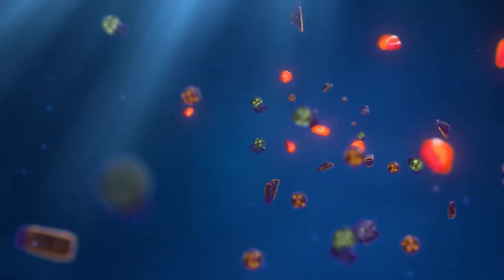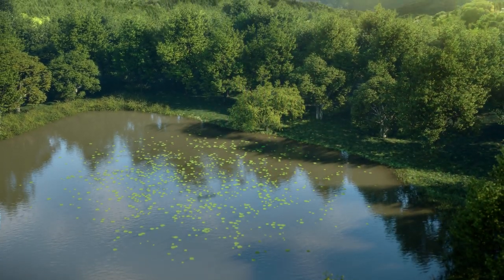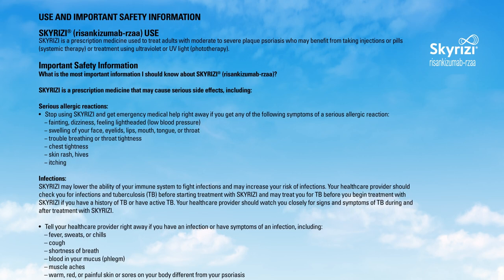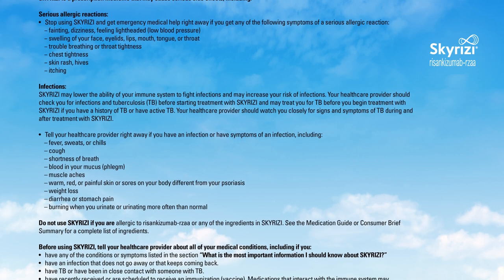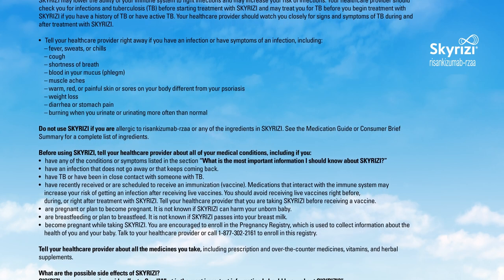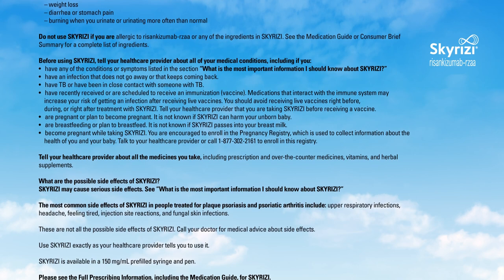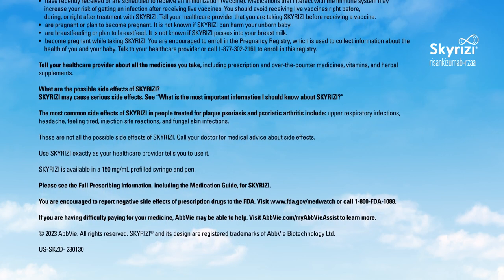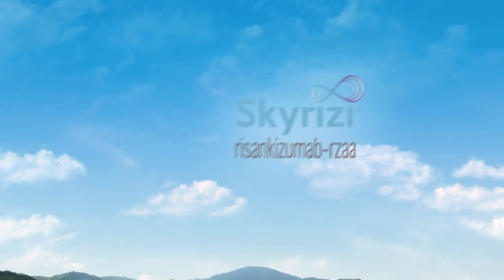How SKYRIZI Works | See Bit.ly/SkyriziPI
to see Full Prescribing Info & Medication Guide. Watch to learn more about the Uses and Important Safety Information for SKYRIZI (risankizumab-rzaa).

Learn how SKYRIZI, a biologic for adults with moderate to severe plaque psoriasis, works inside the body with this short video called 'The science behind SKYRIZI'.

Now that you know the science behind SKYRIZI treatment, see the results

SKYRIZI USE
SKYRIZI is a prescription medicine used to treat adults with moderate to severe plaque psoriasis who may benefit from taking injections or pills (systemic therapy) or treatment using ultraviolet or UV light (phototherapy).

SAFETY CONSIDERATIONS
SKYRIZI may cause serious side effects, including:

- Serious allergic reactions: Stop using SKYRIZI and get emergency medical help right away if you get any symptoms of a serious allergic reaction.

- Infections: SKYRIZI may increase your risk of infections. Before starting treatment, your doctor should check you for infections and tuberculosis. Tell your doctor right away if you have an infection or symptoms of one.

Do not use SKYRIZI if you are allergic to risankizumab-rzaa or any of the ingredients in SKYRIZI.

Also, tell your doctor if you plan to or recently received a vaccine.